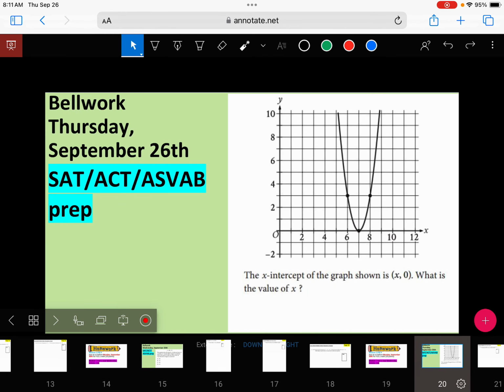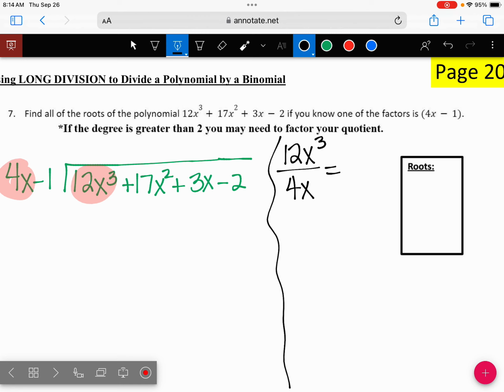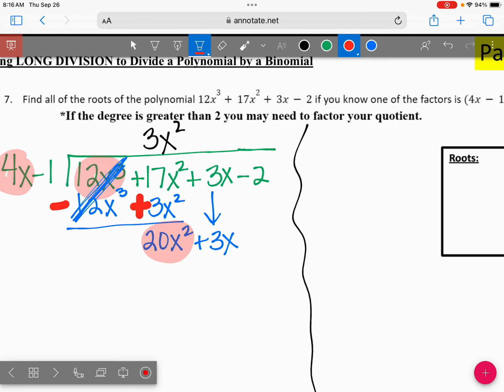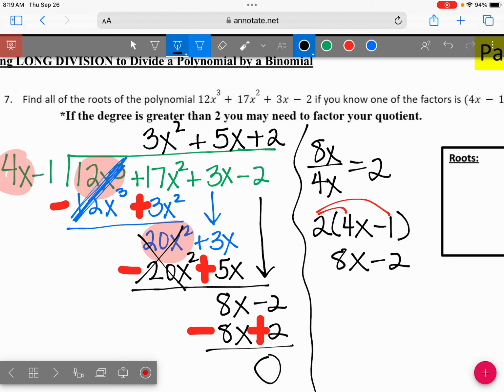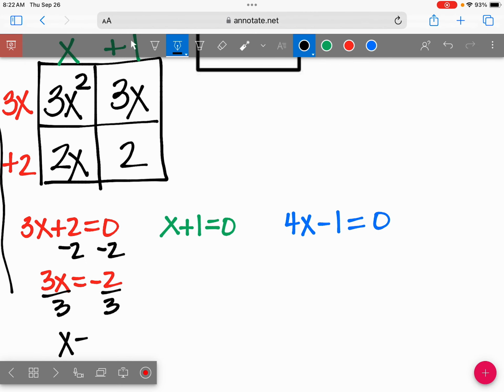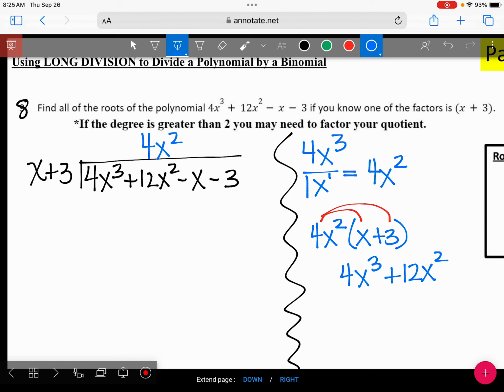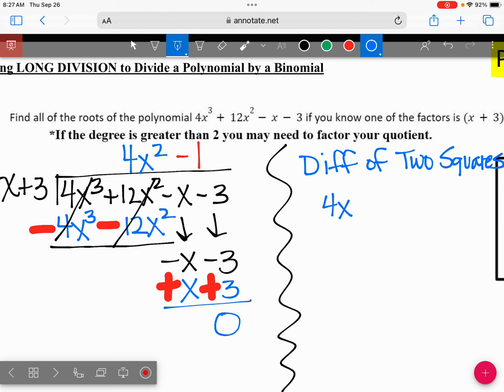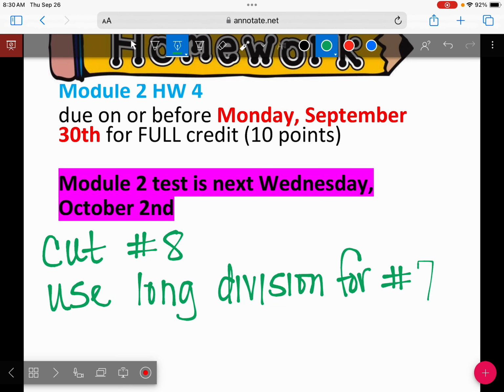IM3 9/26 Long division